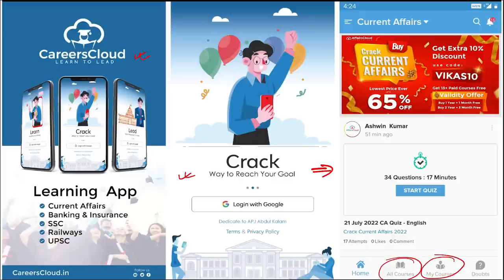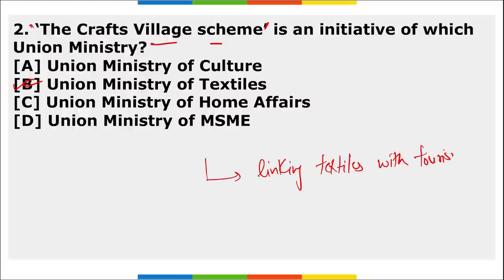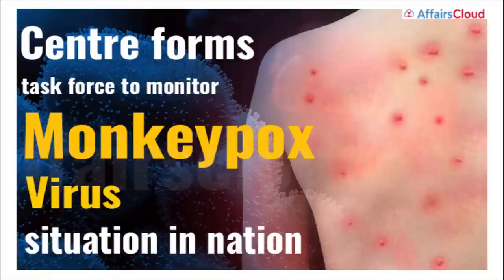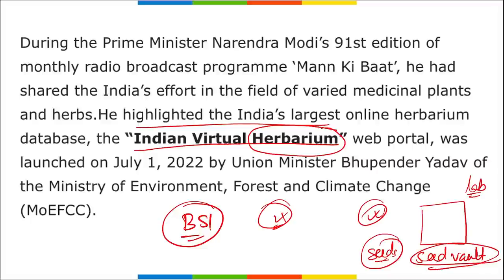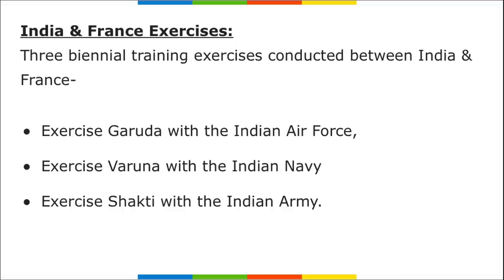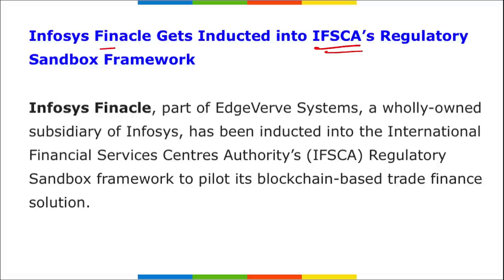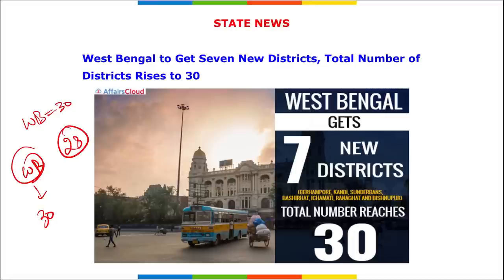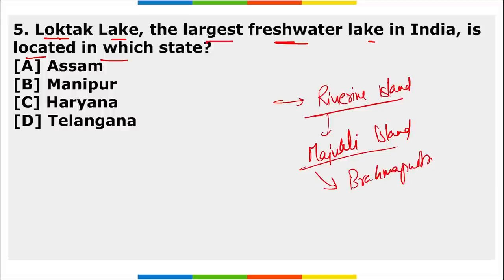Current Affairs 3 August 2022 | English | By Vikas Affairscloud For All Exams